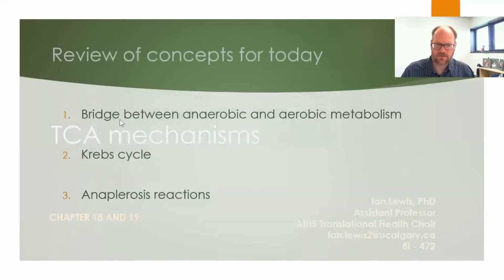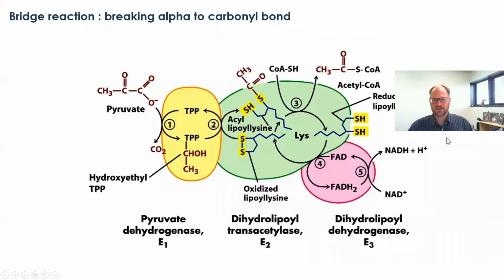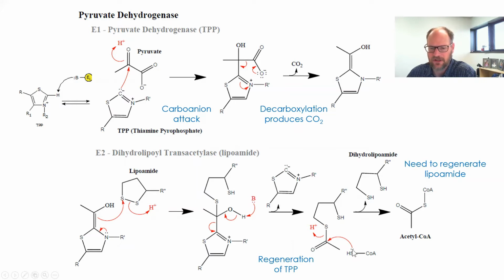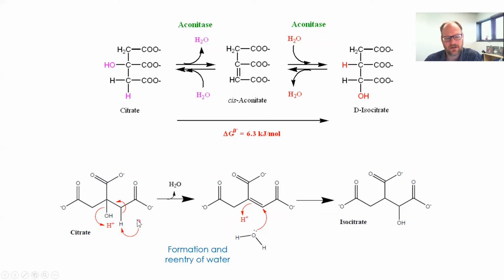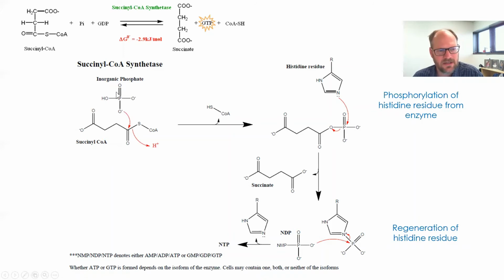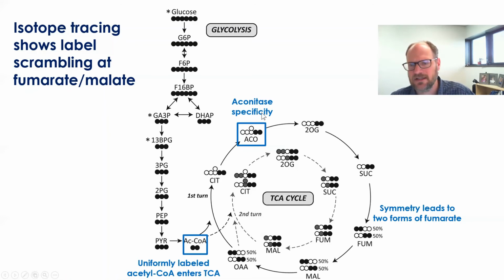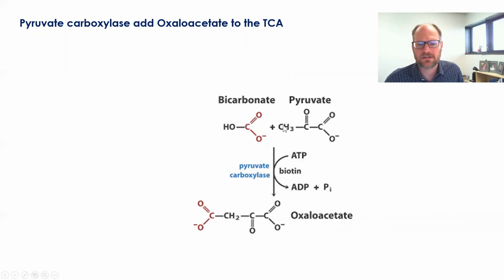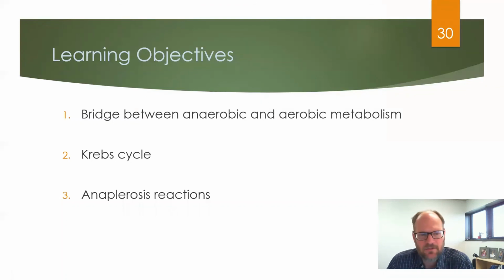Lecture 7 - TCA